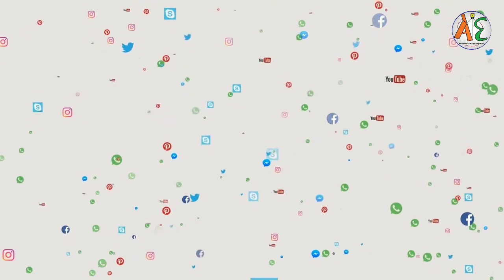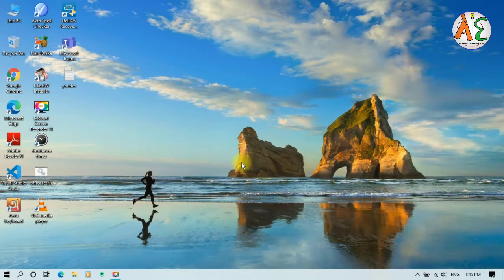How to restore your recently closed important google tab | browser trick 😀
How to get back your important google chrome tab using keyboard shortcut in this video I will show you the correct method with proof. This video will be very knowledgeful important technical video.